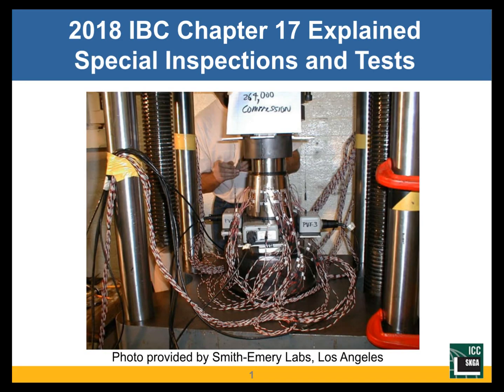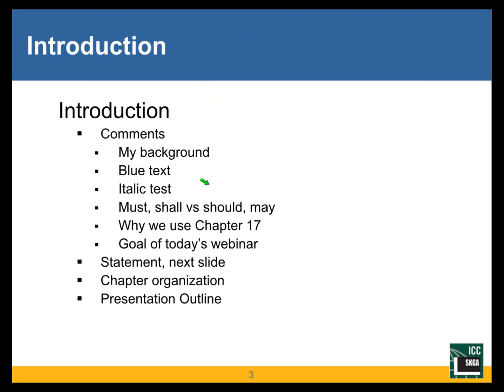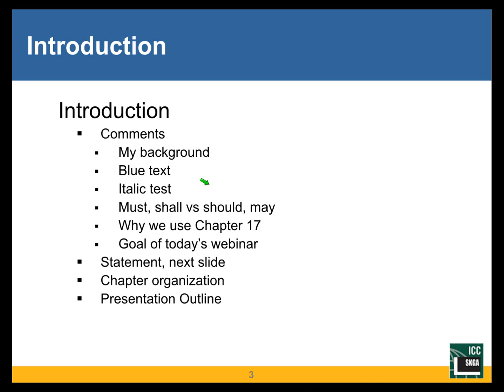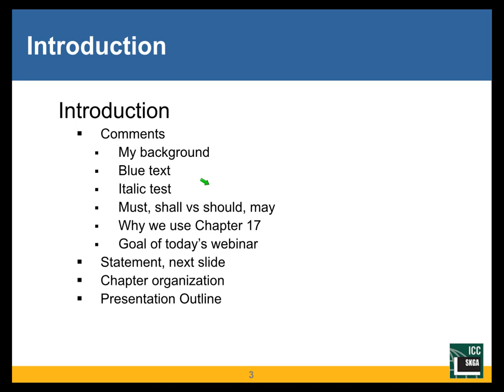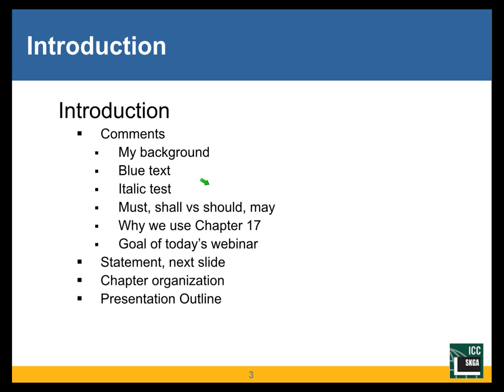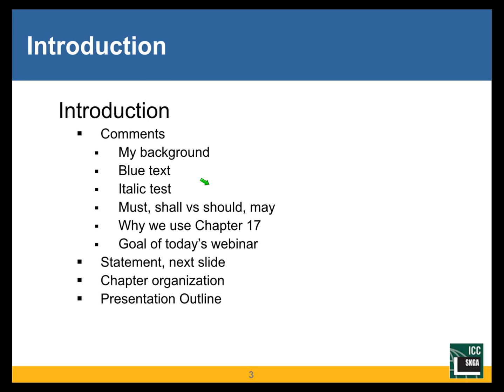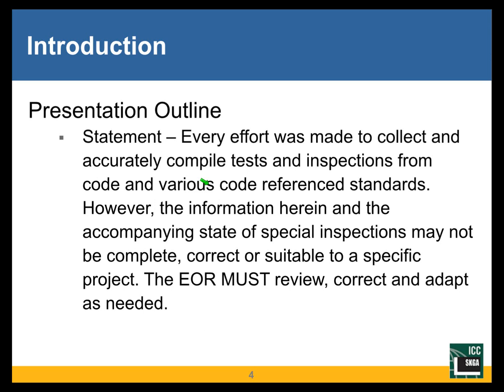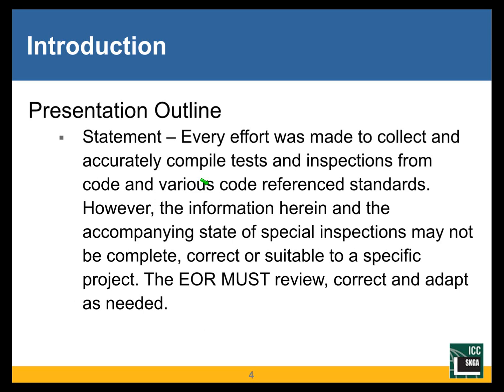2018 IBC Chapter 17 Explained - Special Inspections and Tests60200625yt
This presentation endeavors to review the 2018 IBC Chapter 17 requirements for construction quality control, including testing, inspections and structural observations. The goal is to help specify with confidence, clear and robust quality control provisions within the construction documents, without being either excessive or inadequate. The Chapter 17 provisions are coordinated with and include quality control provisions found in many of the most often used standards, such as AISC, ACI and TMS.